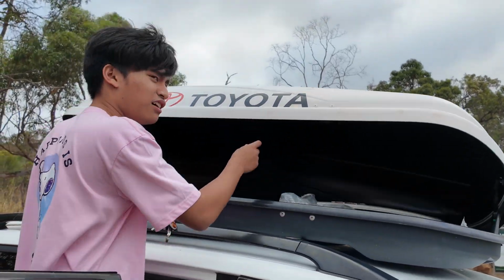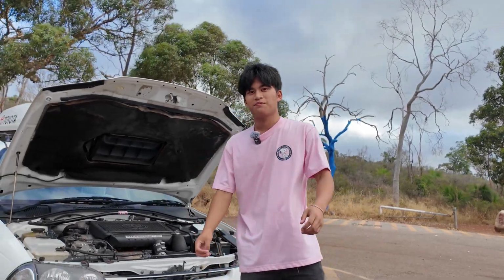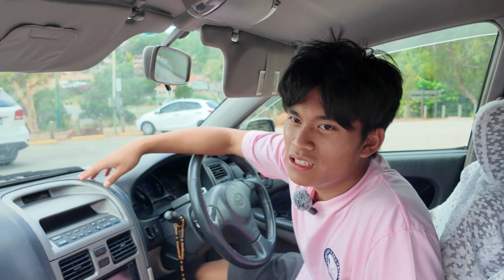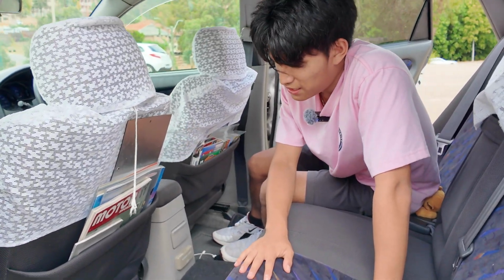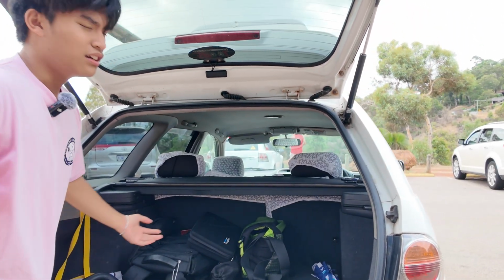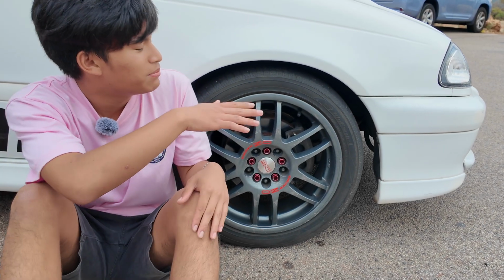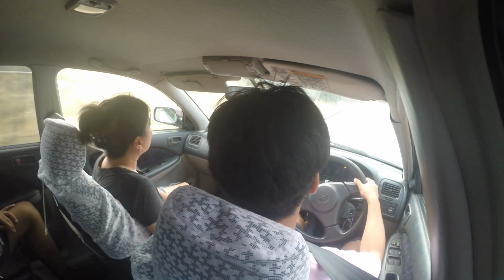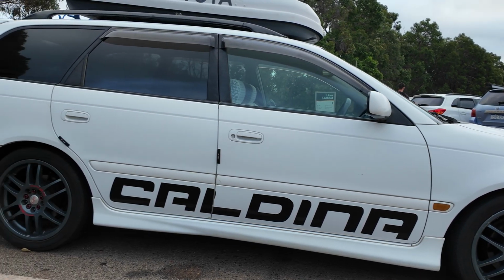1997 Toyota Caldina GT-T Review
Here is my own 1997 Toyota Caldina GT-T (ST215W) that I have owned for a year or so. Was bought in August of 2023 with a broken block for $2400 and rebuilt 6 months after and finally started up in January of last year. The Caldina is mostly stock but does have forged internals, coilovers, aftermarket wheels, aftermarket BOV and a Blitz Air Filter.